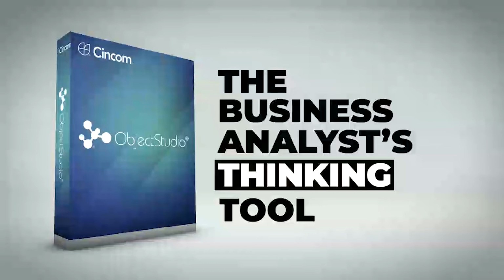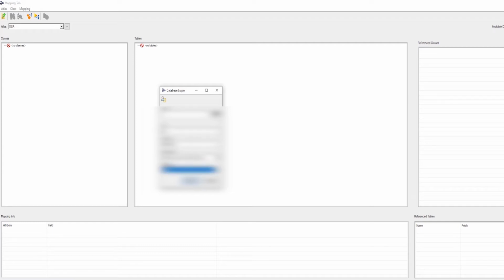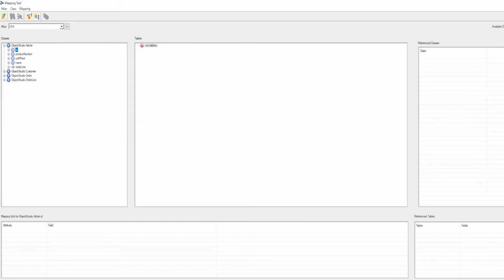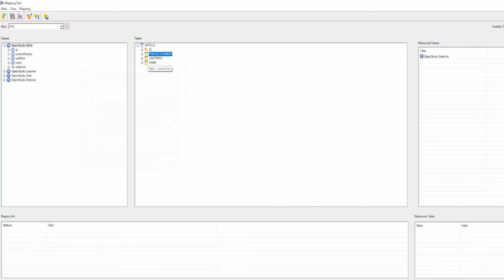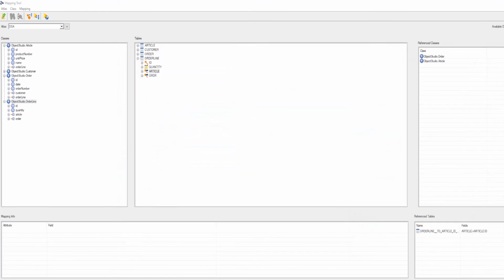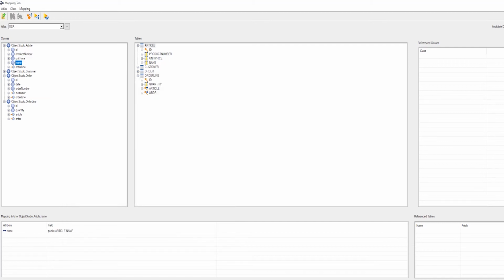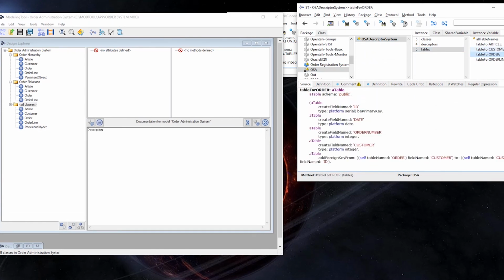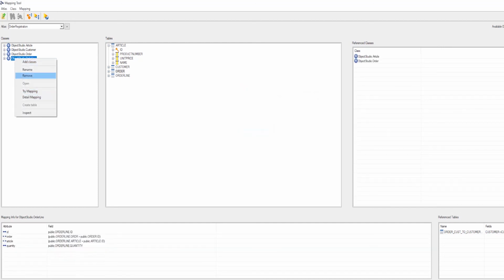Modeling & Mapping Demo #2: Create Database Tables, Map Them to the Model and Consult a Database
Cincom ObjectStudio is an ideal solution for developing custom applications for Windows®. Known as the “business analyst’s thinking tool,” and based on object-oriented programming in Smalltalk, ObjectStudio provides a powerhouse development environment, which is necessary to create innovative applications that capture complex business models and processes. Both Cincom ObjectStudio and Cincom VisualWorks share the same core libraries and foundation, the Cincom Smalltalk Foundation.

Two powerful components found in ObjectStudio are the Modeling and Mapping Tools. In addition to being a developer’s writing application for clients, these components can also create a proof of concept or visual aid in which developers and Marketing can communicate. The Modeling and Mapping Tools can help build a visual walkthrough of the entire application—from the front to the back end. This helps developers and their clients be on the same page before months of development time and money are spent on writing the actual application.

The Modeling and Mapping Tools help show how quickly the application can be built, what can be built on to it or even that the idea may not be ready yet. This can give business owners more clarity on how to proceed with the project and show what their products will look like to their current customers or new prospects. Marketing a product can be a difficult task for many companies. When business owners are spending all of their time, effort and resources on developing the product, they are unable to spend time finding and attracting new prospects to their businesses. Saving money, simplifying complexity and speeding up delivery time eases that burden and allows the product owners to focus on other areas of their businesses, such as identifying prospects.

From developer and business owner to investor and customer, the Modeling and Mapping Tools are capable of showing what’s possible with the application.

The ObjectStudio mapping tool provides visual, drag-and-drop tools for linking objects to databases. The Object Relational Mapper uses the resulting object mapping definitions to make application connections to your database, without requiring any SQL code to be written into the application. This allows the developer to concentrate on objects without worrying about the details of the database implementation. This is done automatically.

To try the Cincom ObjectStudio Modeling & Mapping Tools for yourself, download for free